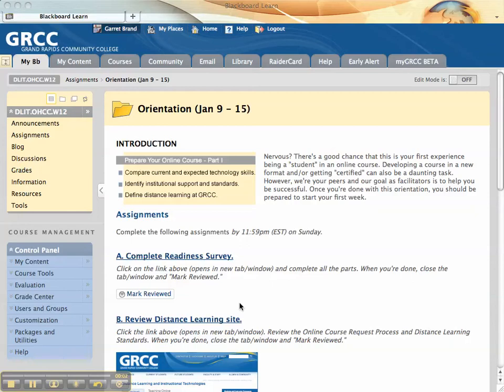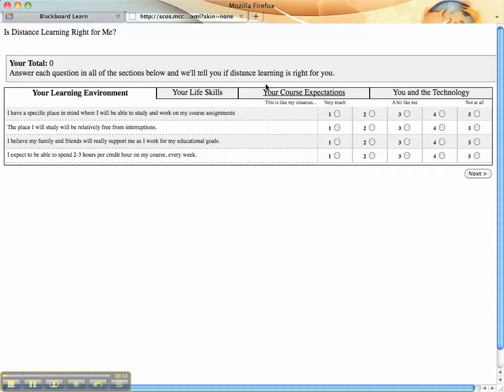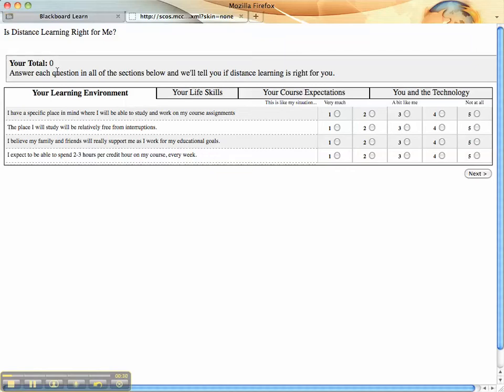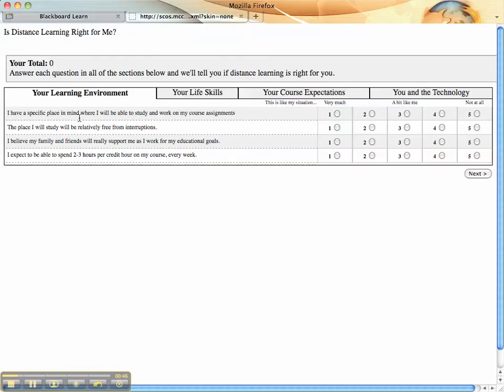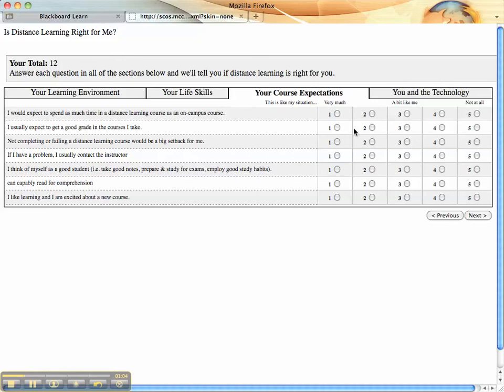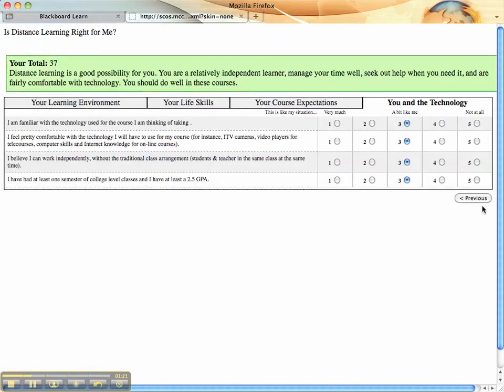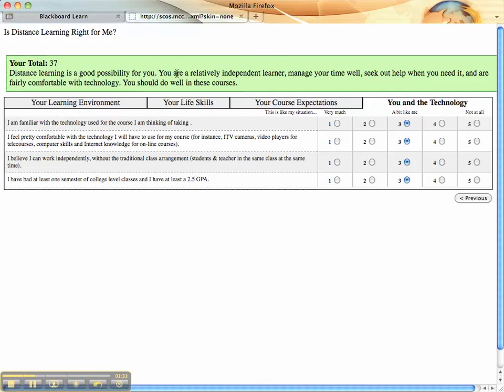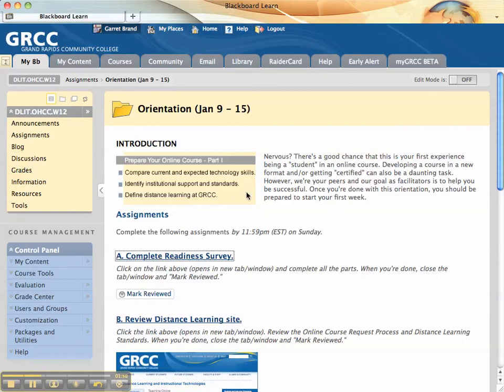Readiness Survey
Tutorial for completing the survey from within the OHCC.